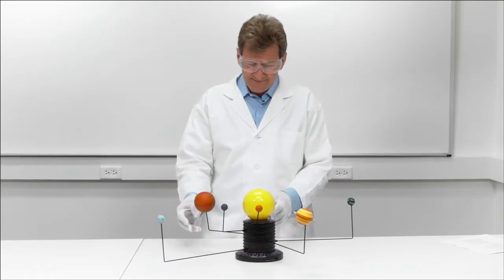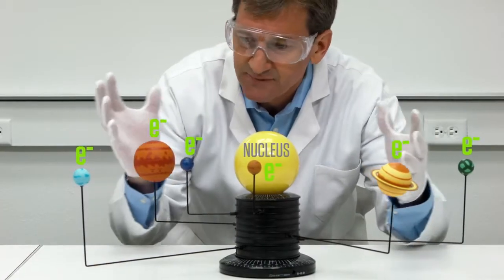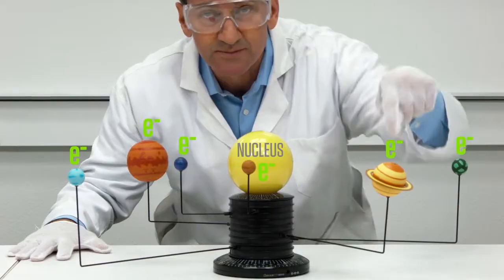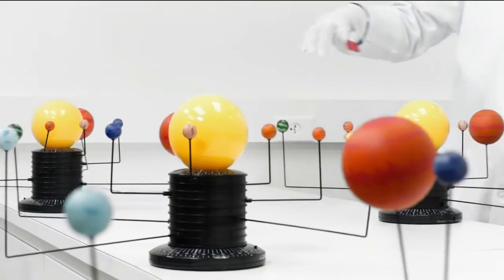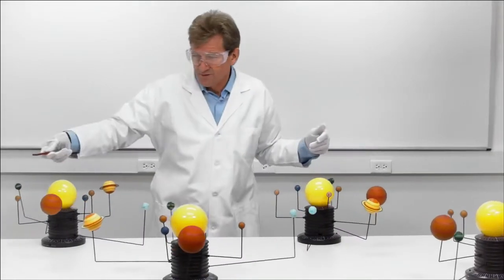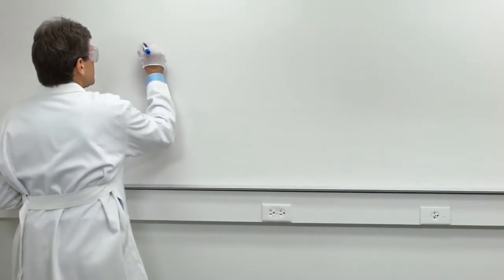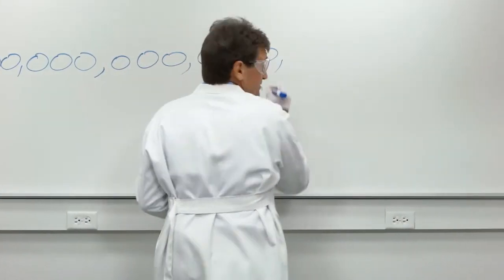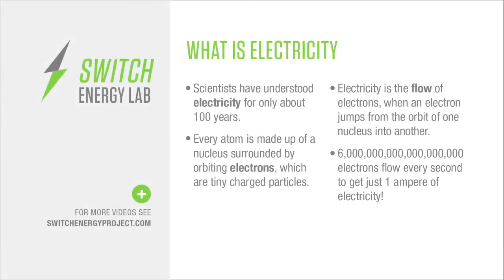What is Electricity? - SWITCH ENERGY ALLIANCE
"Six quintillion electrons flow every second to generate 1 ampere of electricity." Electricity is generated when an electron jumps from the orbit of one atom to another due to the repulsive force generated by a magnet.